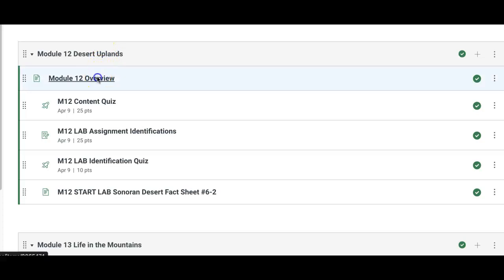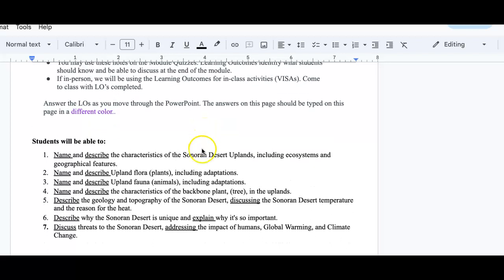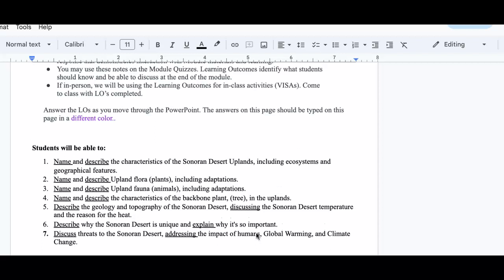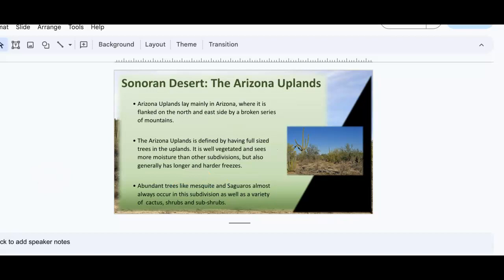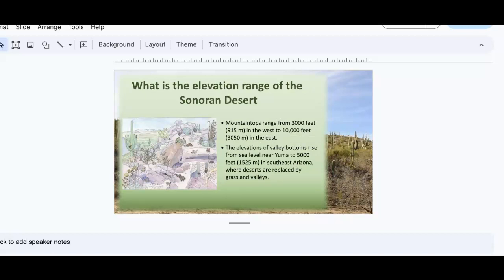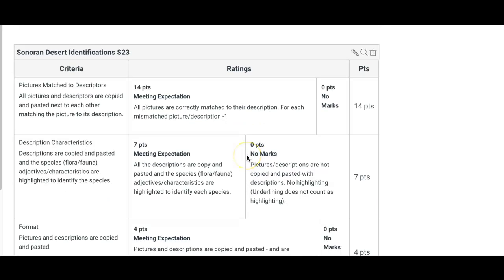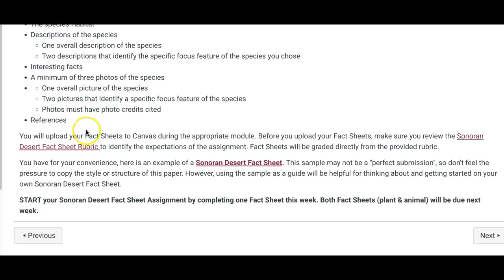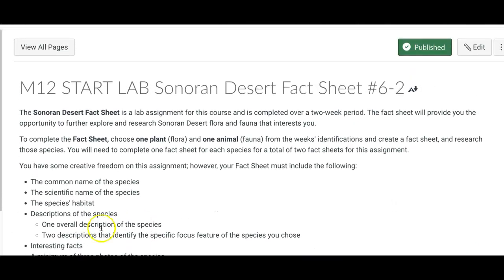301 Module 12